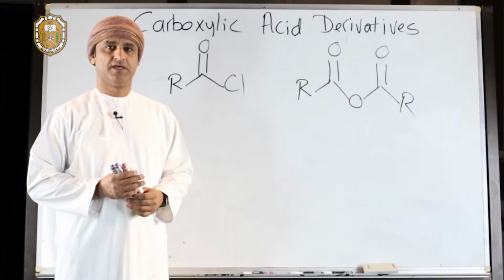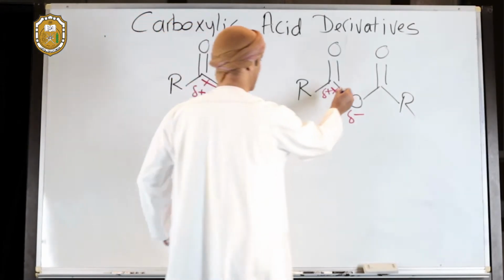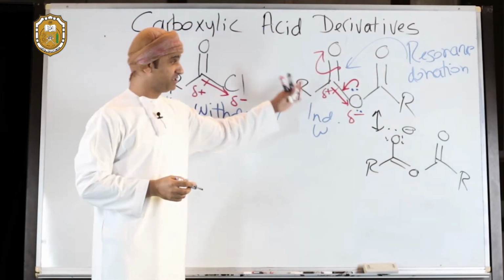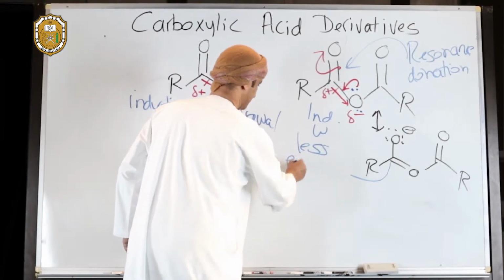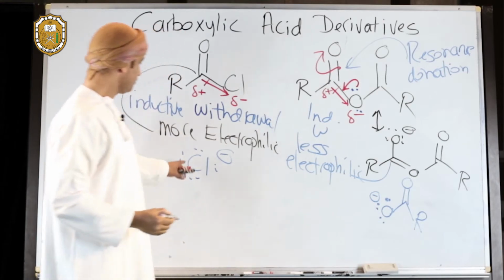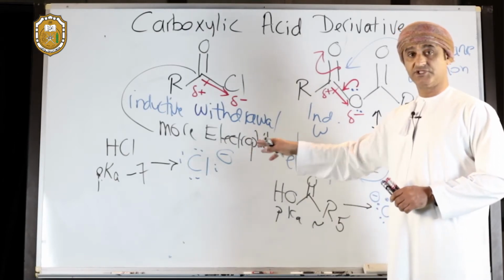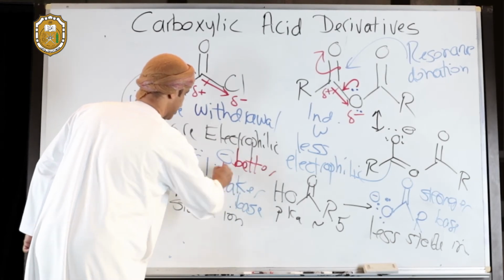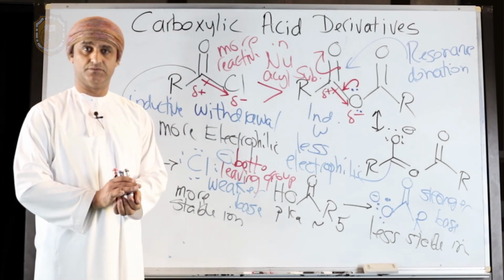Acid Chlorides Versus Anhydrides in Nucleophilic Acyl Substitution